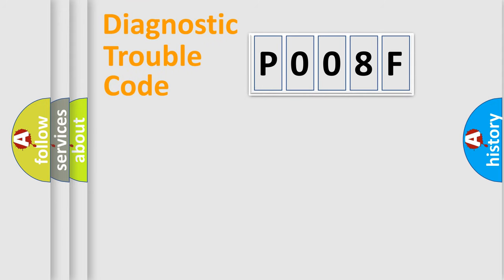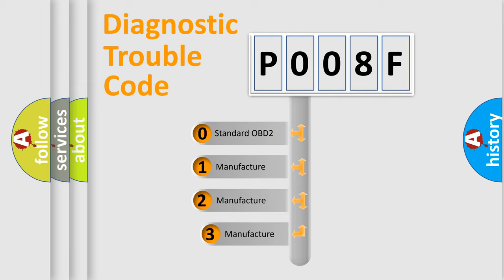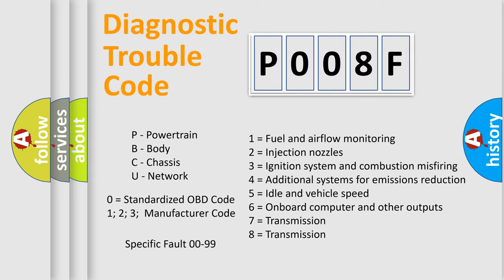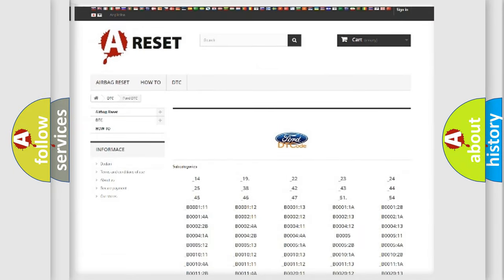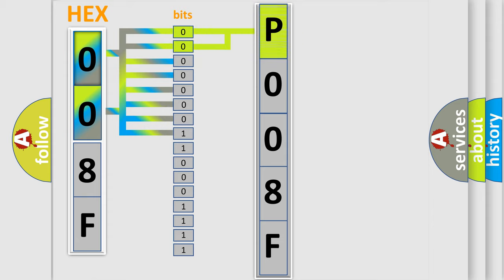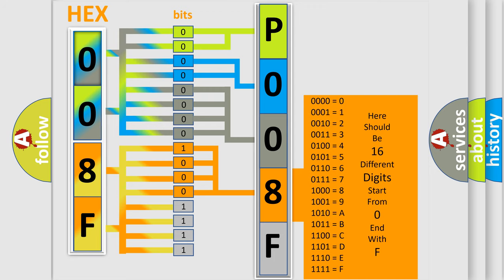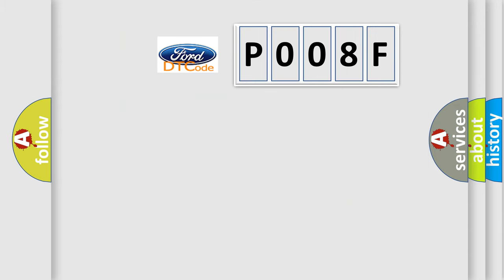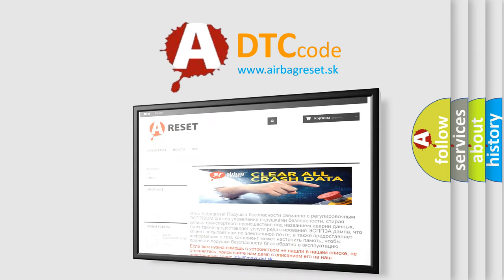DTC Ford P008F Short Explanation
Contents:
0:21 Basic DTC analysis according to OBD2 protocol standard.
1:48 Insight into programming
2:58 A diagnostically understandable description of the Diagnostic Trouble Code
3:05 Basic error definition

Make:
Ford
Code:
P008F
Definition:
PCM Indicated Requested Torque Malfunction
Description: